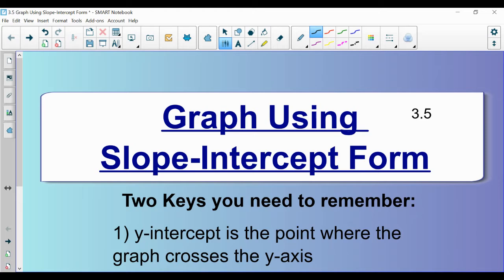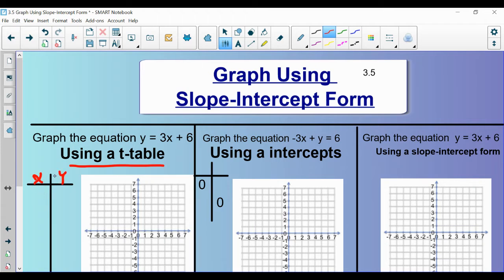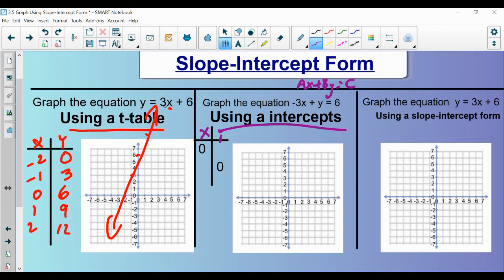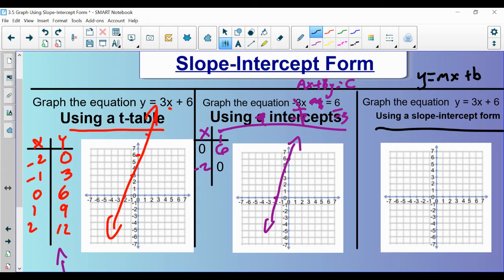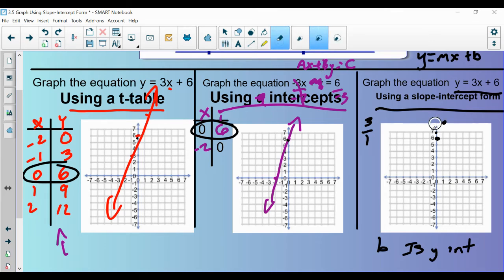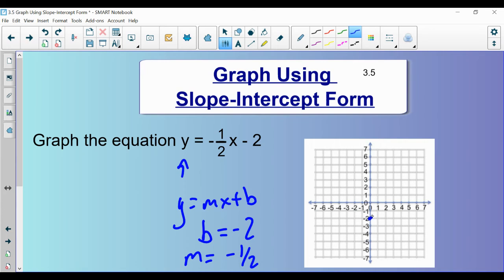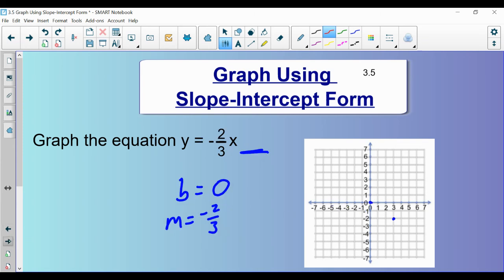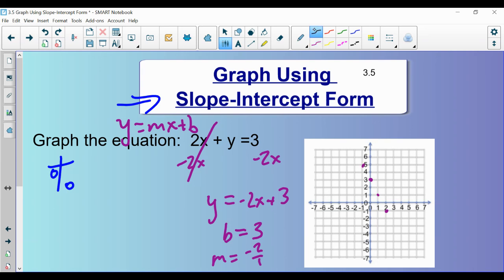How to Graph Using Slope-Intercept Form (3.5)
Critical Algebra I topic of how to graph linear equations using slope-intercept (y=mx + b) form.